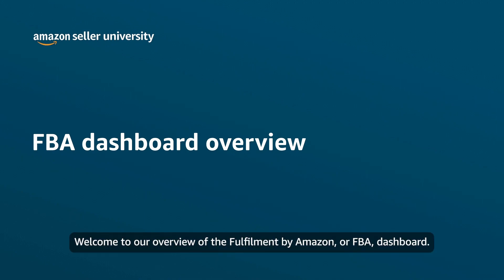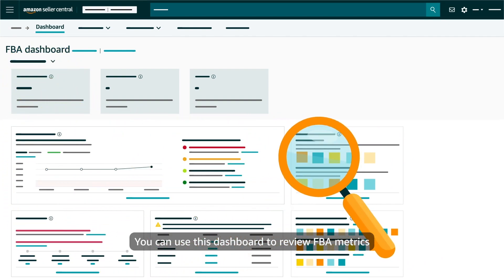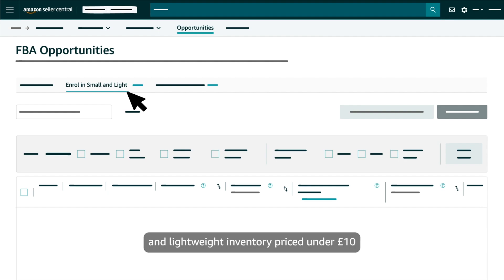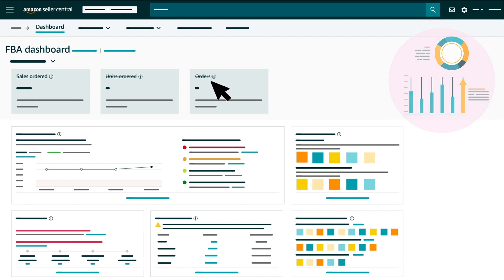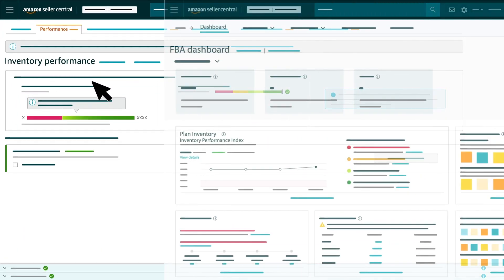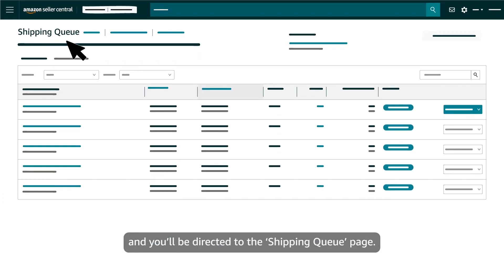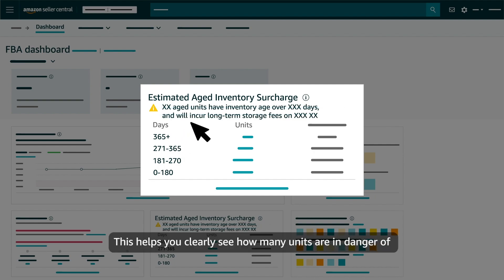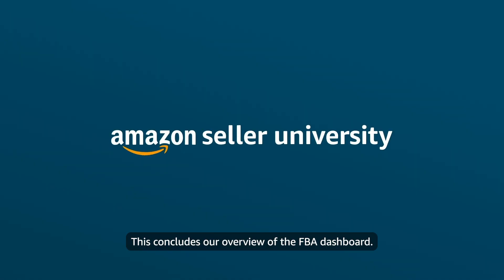FBA Dashboard Overview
Learn how to use the FBA dashboard to manage your FBA, or Fulfillment by Amazon, business.